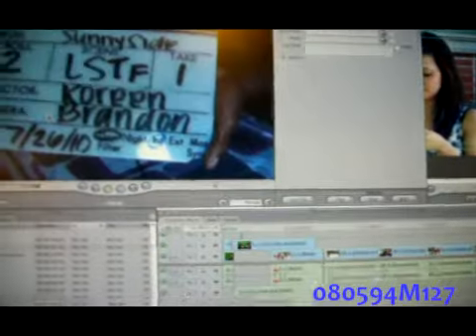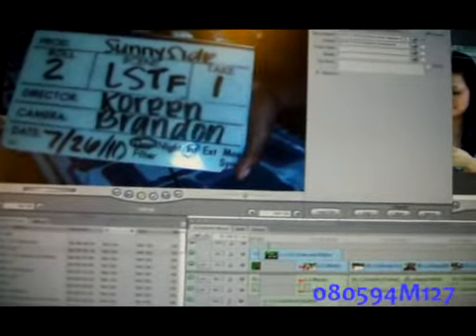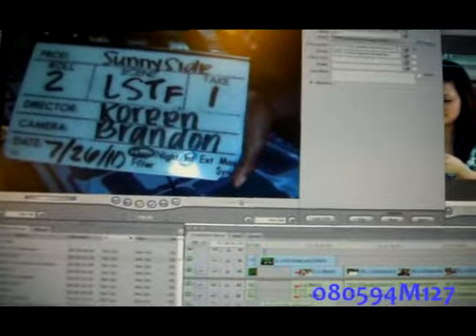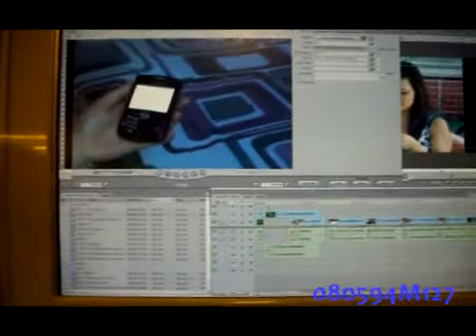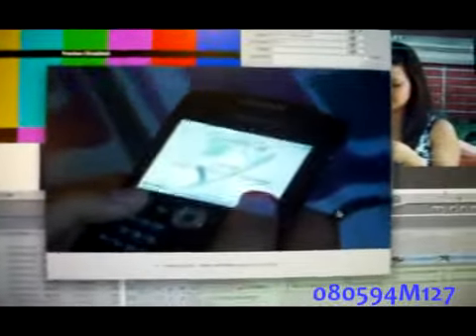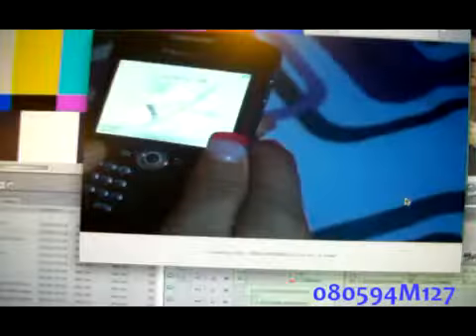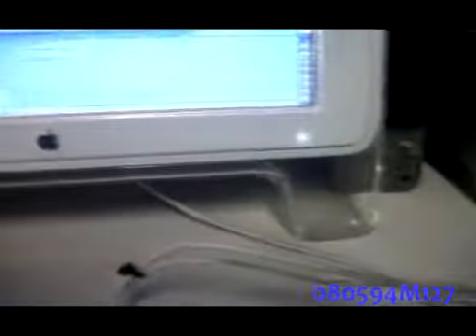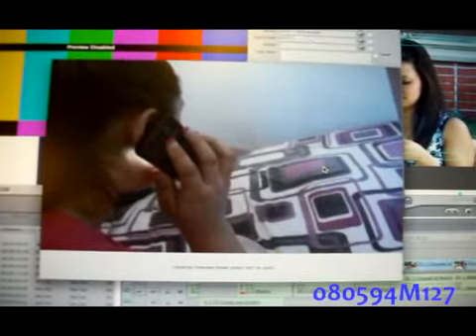Tutorial how to log and capture in Final Cut Pro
I don't own this computer. You need to have a VTR and monitor and when you press capture now you press pause to play it and when done you escape. The specs of this computer include a 1.6 GHz processor and 1.5 GB of RAM. This computer runs Mac OS Leopard 10.5.5 and Safari 3 and iTunes 8. I like both Macs and PCs. Command 8 is another alternative to logging and capturing which is the prerqeuisite for editing. This is in high-quality widescreen format from 080594M127.